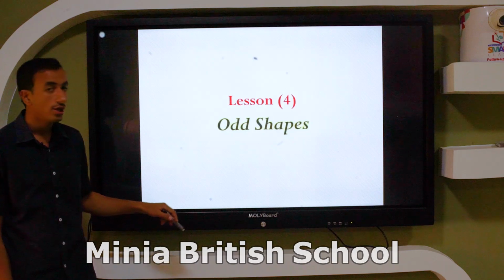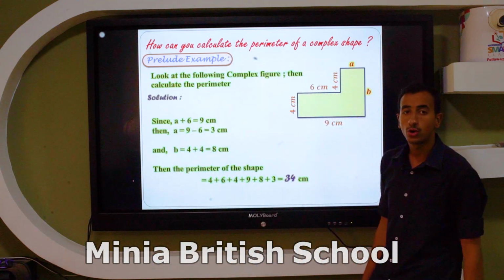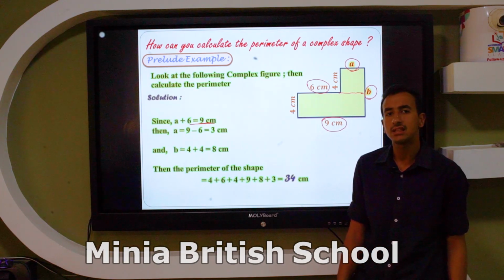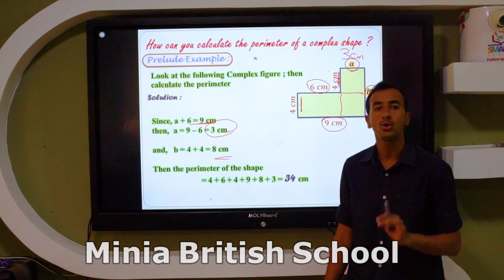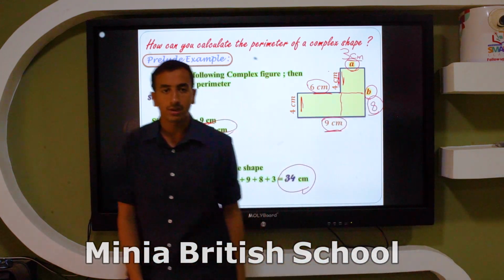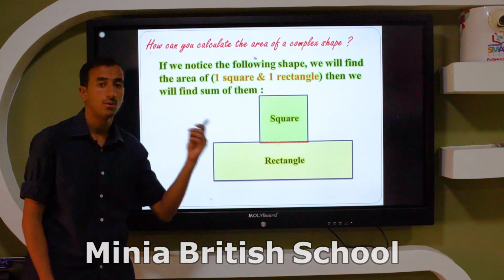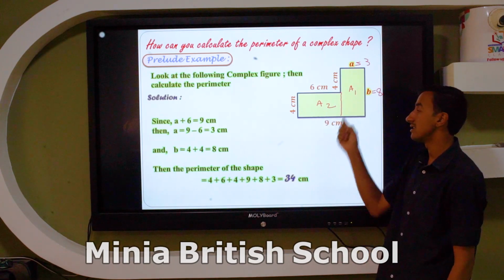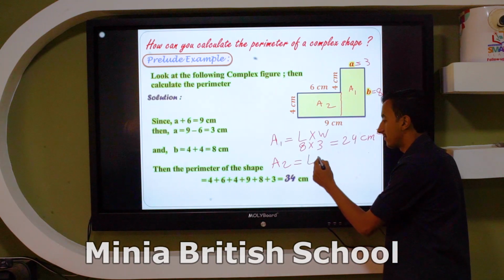Odd Shapes "Lesson 4"| Math - Grade 4